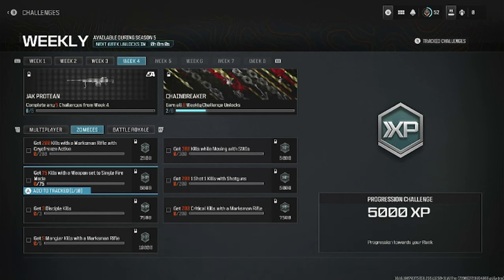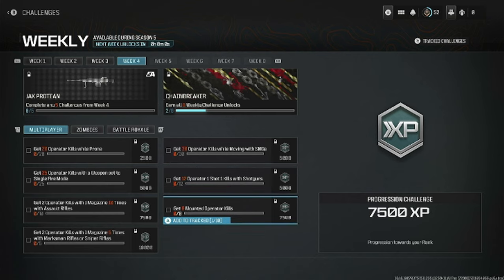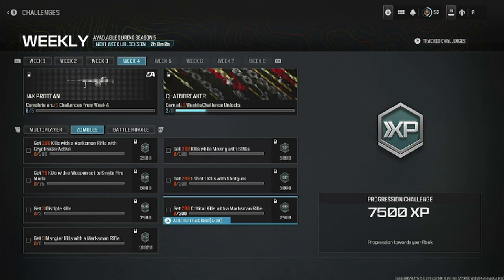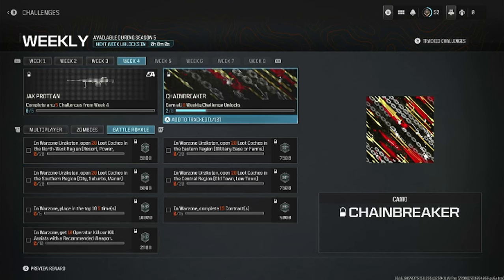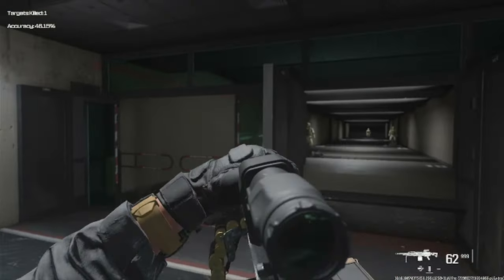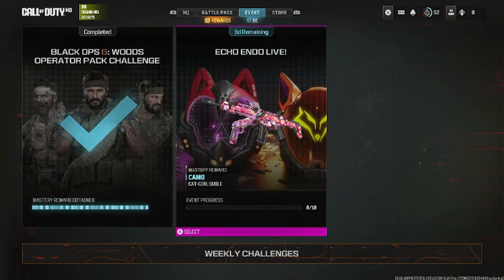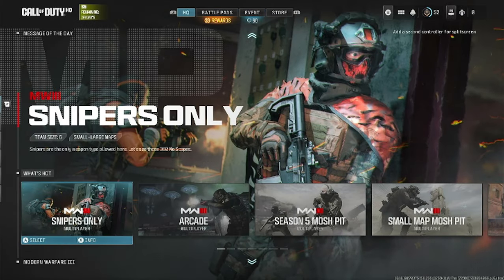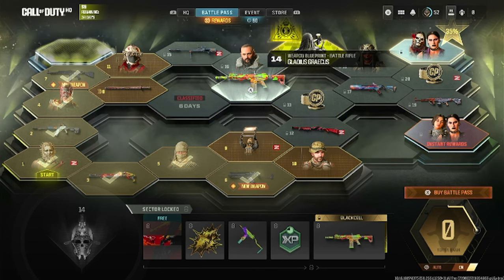weekly update + NEW XP EVENT!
hello everyone here is a new video of a MW3 weekly update and in this video i will be going over the weekly challenges and also the new XP EVENT ;that came out this morning (season 5 reloaded might be next week on a monday?). if you guys want more of these kind of videos let's reach 50 or more views if you guys want more videos like this, thanks for the support and views on this channel. i am planning on making videos like all the time in the future and future CoD games so go ahead and support the channel please and thank you.

Stay frosty!